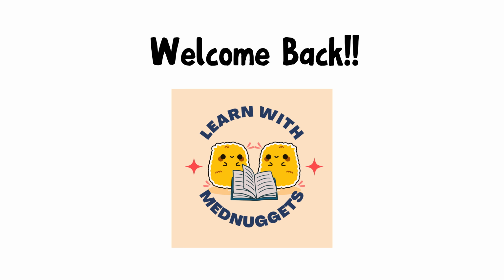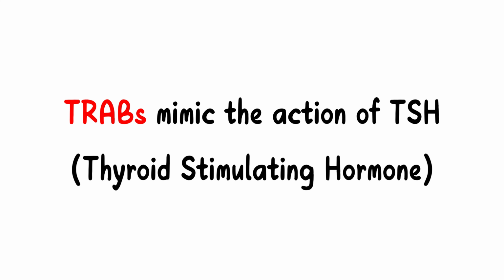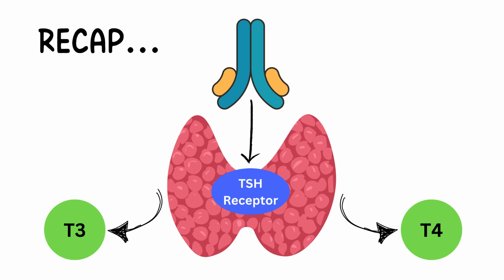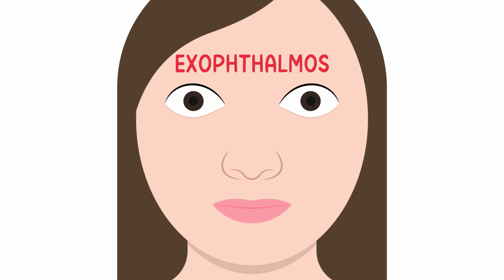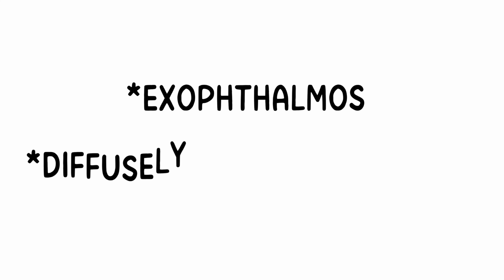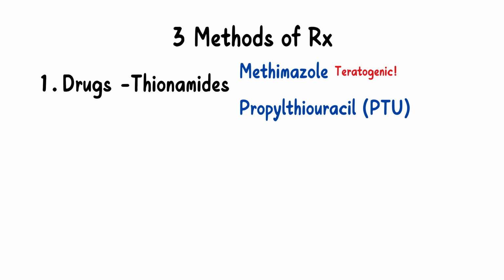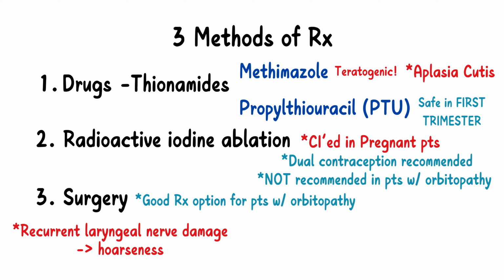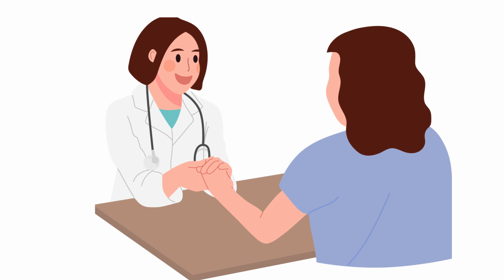What is Graves' Disease